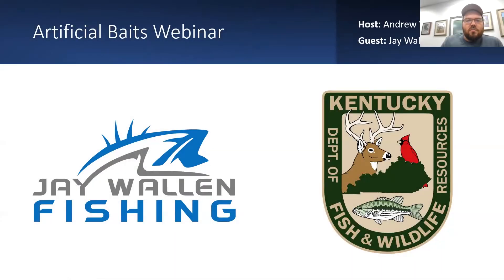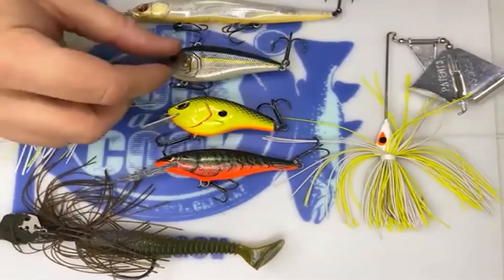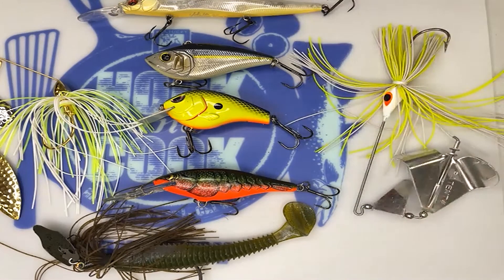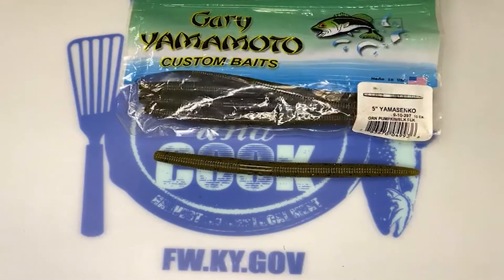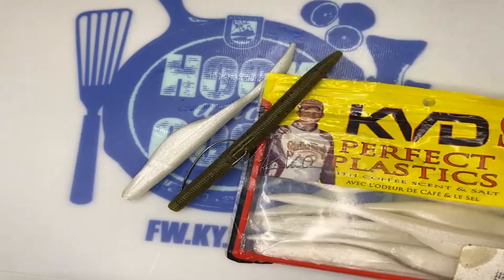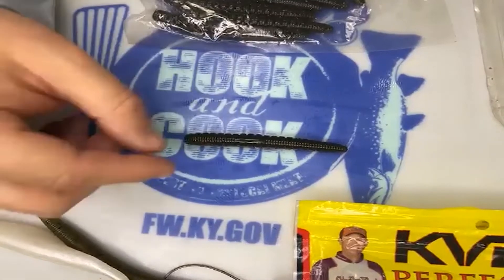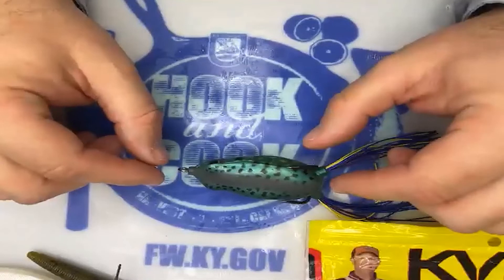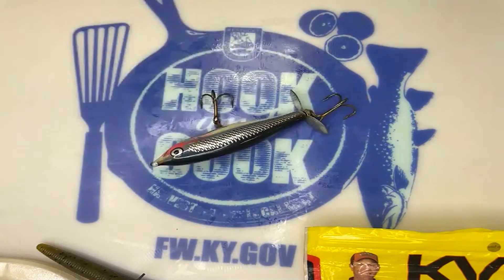Introduction to Artificial Baits - Webinar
Jay Wallen, Hobie pro fisherman, leads this webinar on the what, when and hows of artificial baits for the beginner angler.